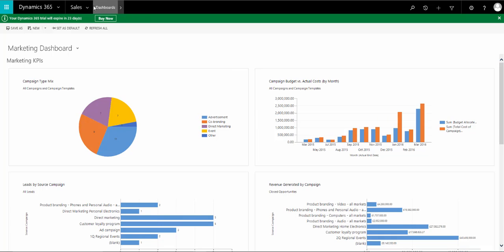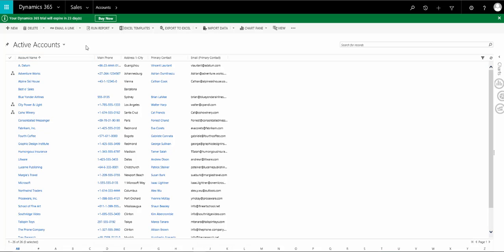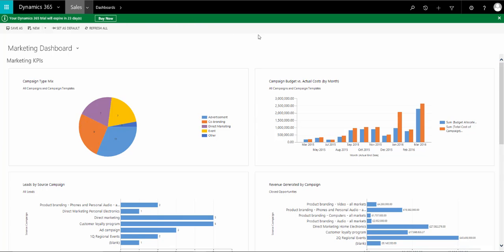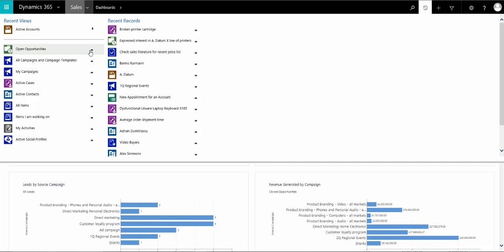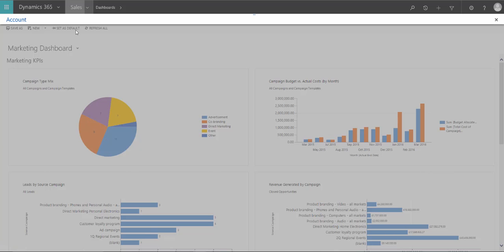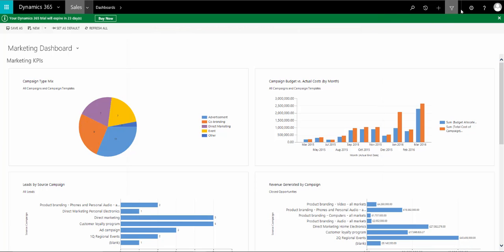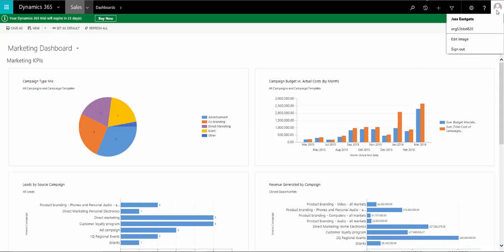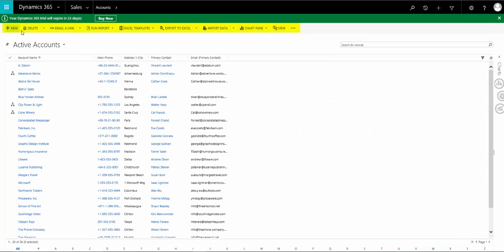How to find your way around Dynamics 365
Welcome to our series of Dynamics 365 and CRM 2016 How to Videos.  This is a free training course offered by Technology Management.  The success of any system relies on its users being comfortable in how to navigate around the system and find the information they need quickly and easily.  We’ve therefore created a series of short ‘How To’ videos based on some of the more common questions we get asked about finding information in Dynamics 365 and CRM 2016.  The link for the full playlist is
For further information on CRM 2016 and Dynamics 365, please go to our
If you can’t see the topic you’re looking for help on in our current playlist or if there are other topics that you think would be helpful to you then please drop us an email and we’ll see if we can get them added for you.